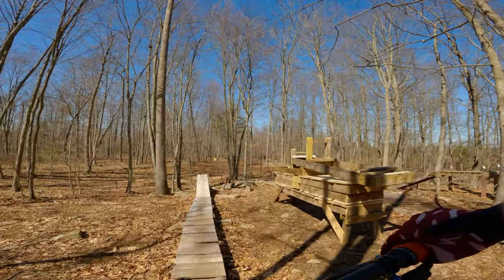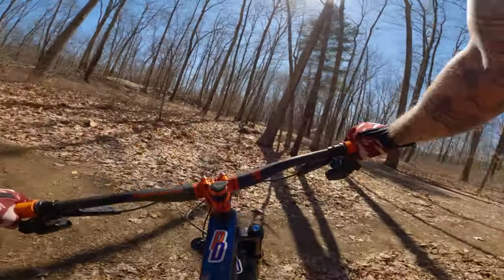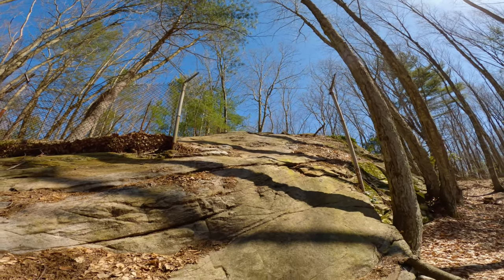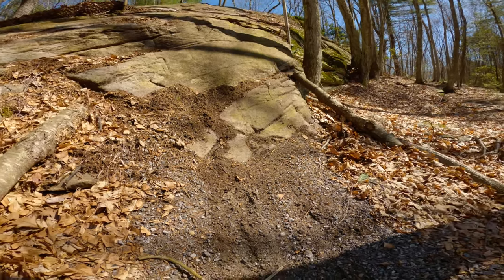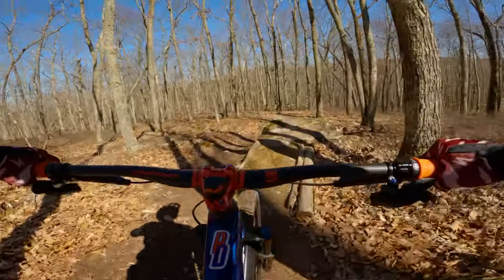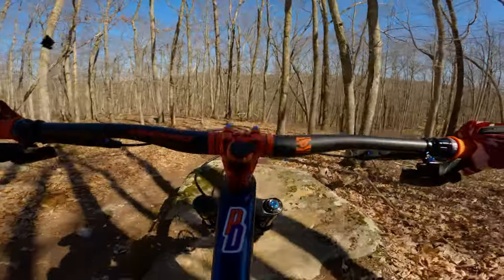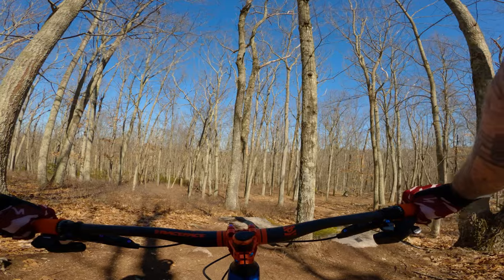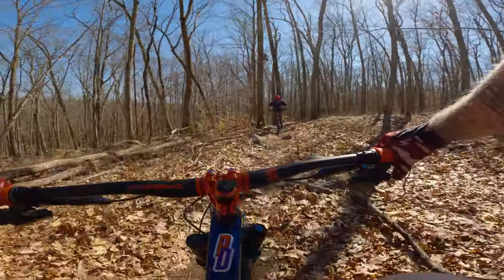1ST day of SPRING at POMFRET FOREST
I finally picked a snow free spot to ride, POMFRET FOREST and boy did we have fun. Do you live in CT and are looking for a trail system that's not only free of snow but also packs in the features and fun THIS IS THE SPOT! Join Jerry and I as we roll around and enjoy the miles and smiles in the sun.